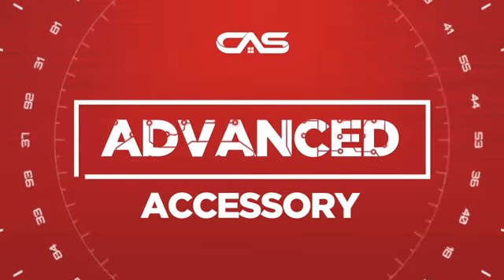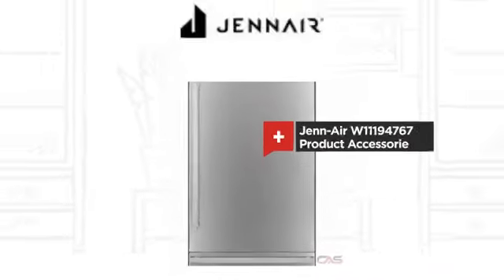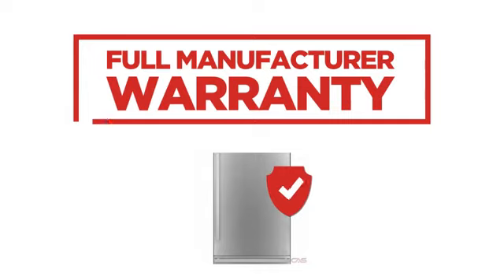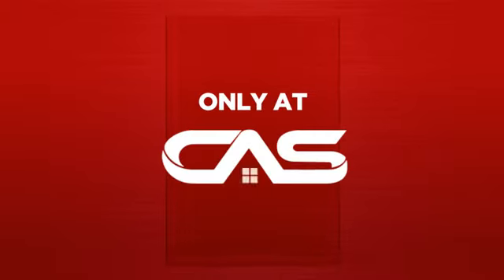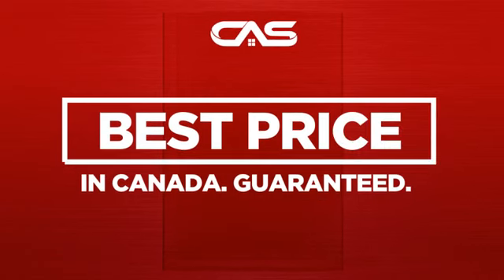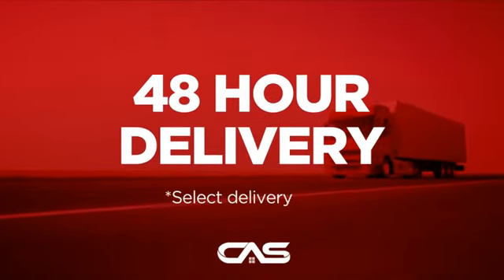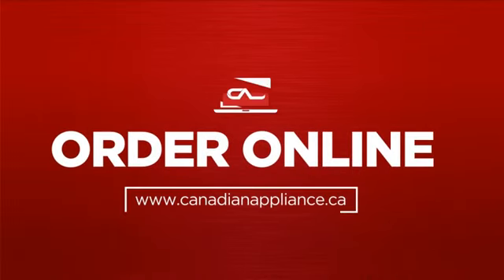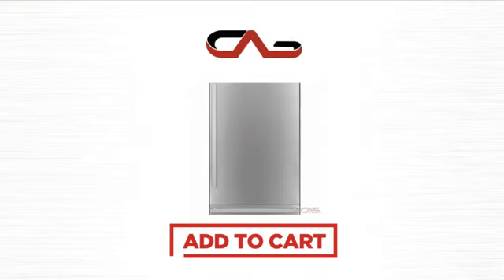Jenn-Air W11194767 Product Accessorie